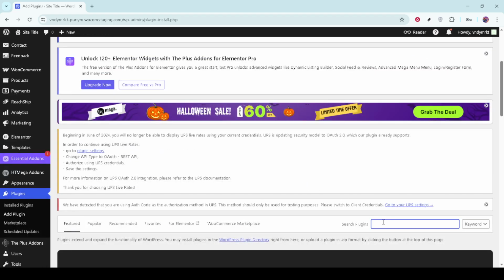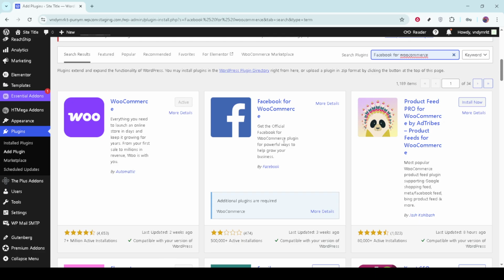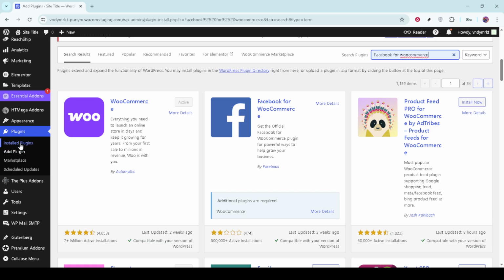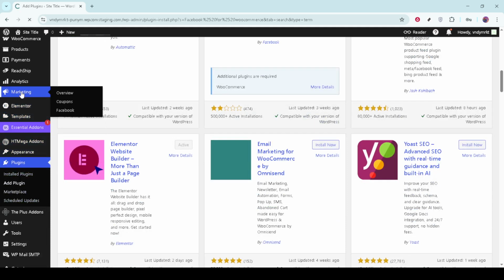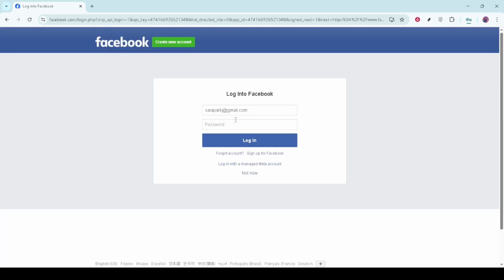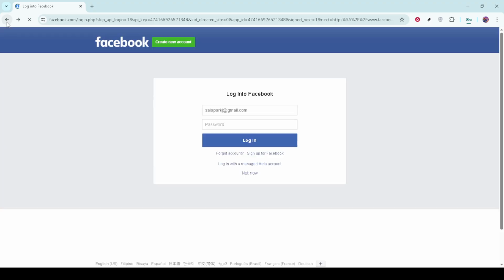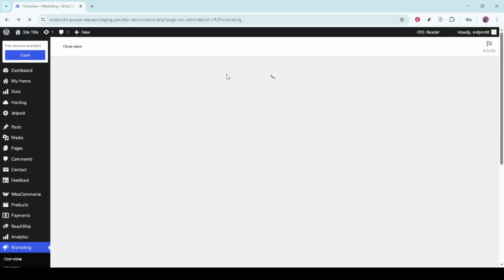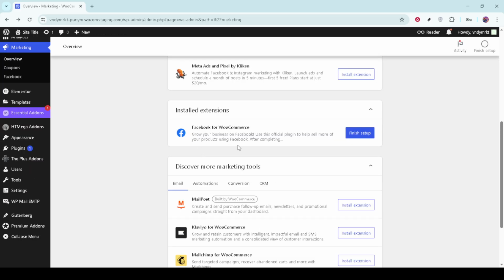How To Set Up Conversion Api For Facebook Pixel On Woocommerce [ Guide]